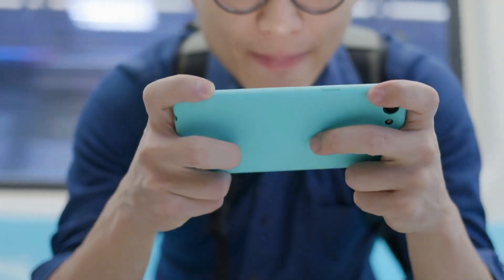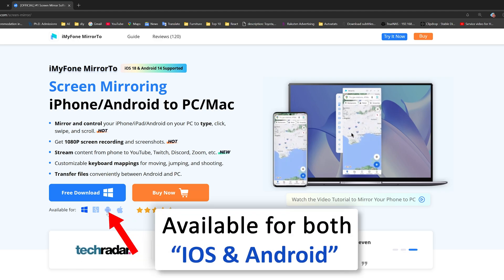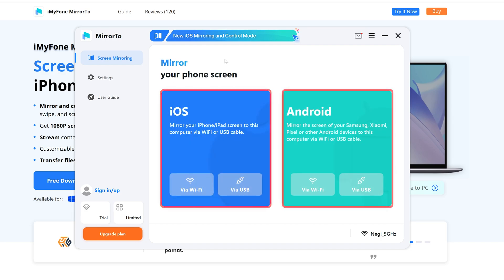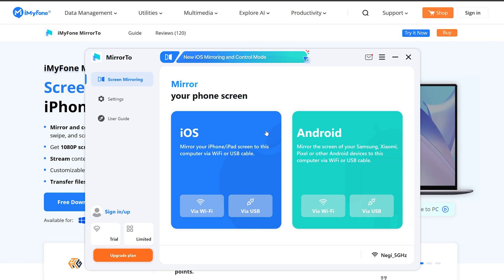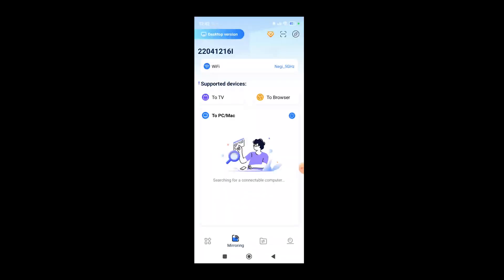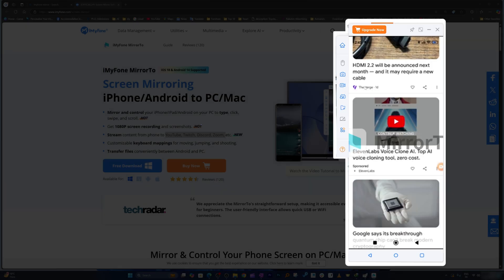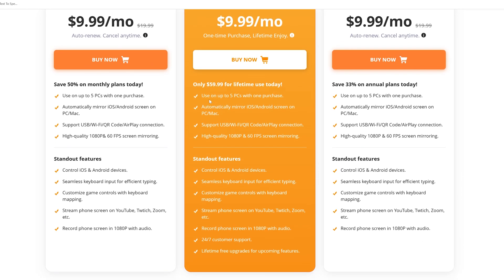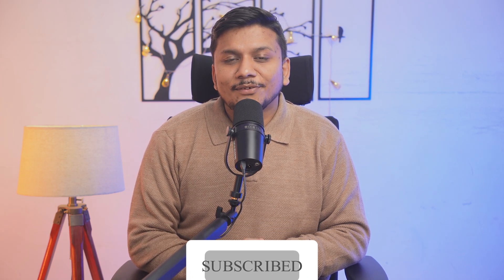🔥 Easily Mirror and Stream Your Phone Screen to PC or Mac - No Wires Required!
In this video, I’ll show you how to easily share your phone screen with your PC or Mac using a single app iMyFone Mirror2 – no wires needed! Whether you're gaming, streaming on YouTube or Twitch, or showcasing an app demo, screen mirroring has never been easier.

✨ Key Features of iMyFone Mirror2:
• Wireless screen mirroring for iOS and Android
• Screen recording in full HD (1080p)
• Game-friendly keyboard mapping
• File transfer between PC and phone
• Streaming to platforms like YouTube, Twitch, Zoom, and Discord

How to easily mirror your phone to a windows pc using MirrorTo, quick and easy setup.

📌 TIMESTAMPS📌
00:00 - Introduction: Why Mirror Your Phone Screen?
00:32 - Apple’s Feature vs. iMyFone Mirror for Windows
01:14 - Step 1: Download & Install iMyFone Mirror
02:43 - Highlighting Key Features
04:06 - Setting Up Mirroring on Android
08:50- Explore Free Plan Features Pricing
11:45 - Exploring Premium Plans and Discounts
13:13 - Christmas Sale & Bundle Offers
13:59 - Conclusion & Final Thoughts